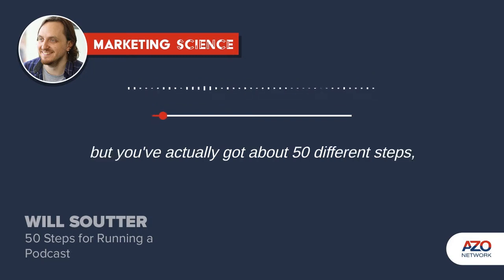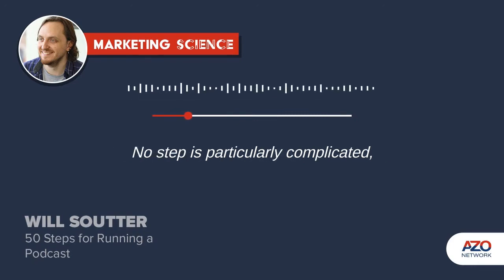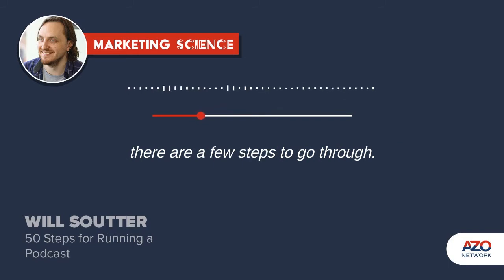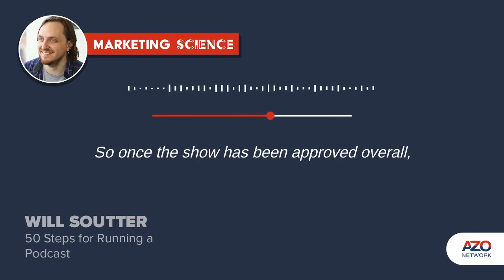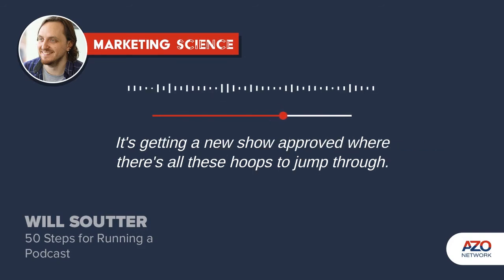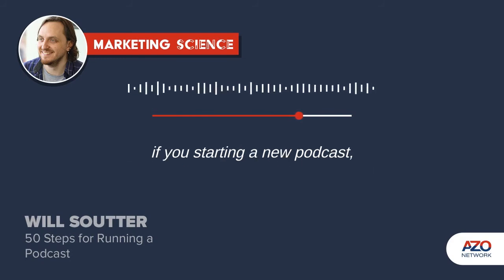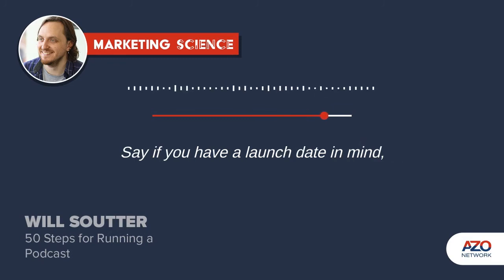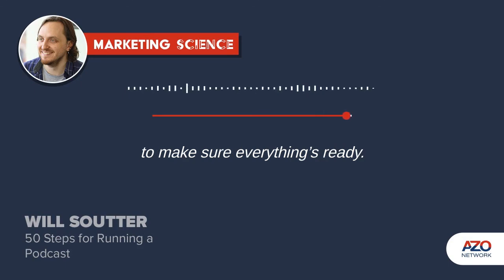Marketing Science Podcast: 50 Steps for Running a Podcast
In this clip from AZoNetwork's Marketing Science Podcast, our resident audio specialist, Will Soutter provides some valuable tips on how to run a podcast.

You can also find our podcast on Spotify, Apple or Stitcher!